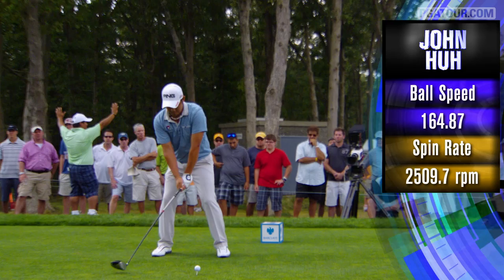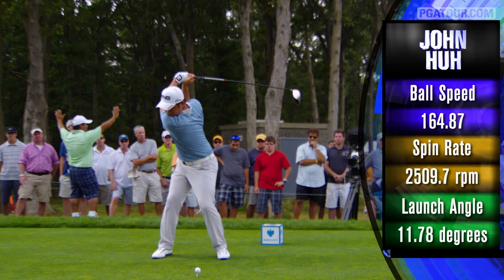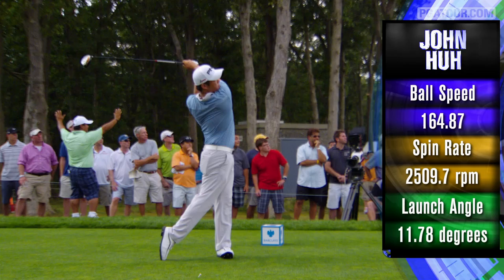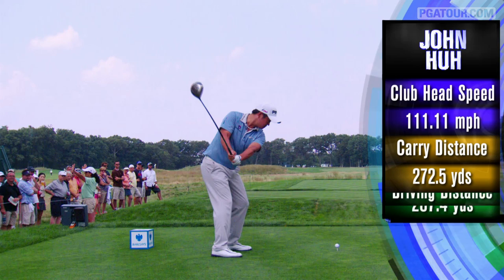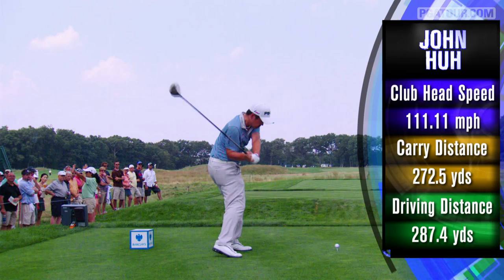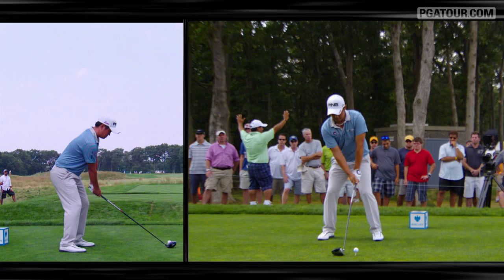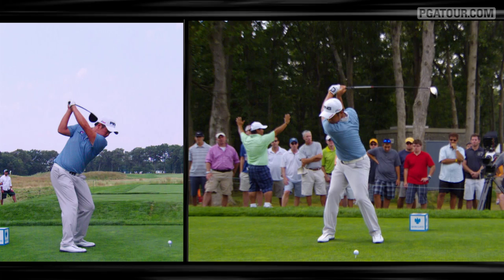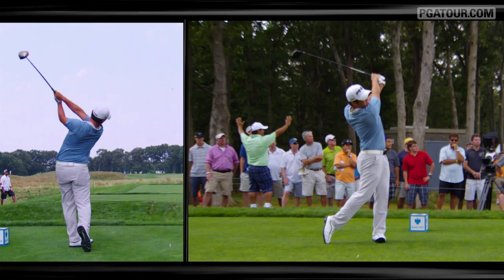Super Slo-Mo Drive: John Huh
The drive of PGA TOUR member John Huh, captured at The Barclays 2012, is analyzed by four-time PGA TOUR winner and Emmy-winning broadcaster Billy Kratzert. .